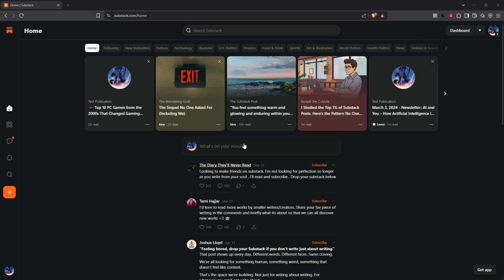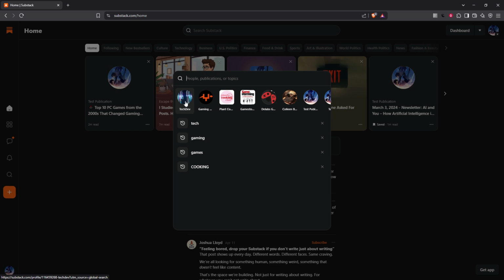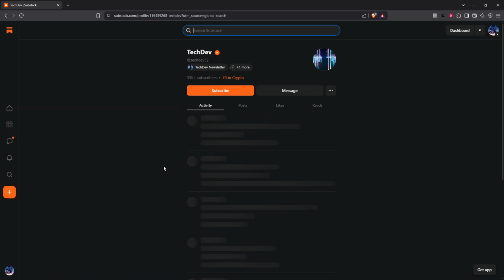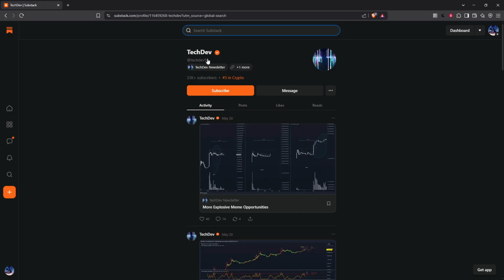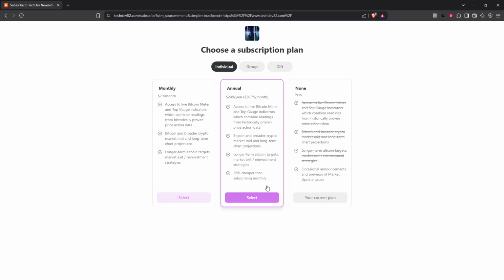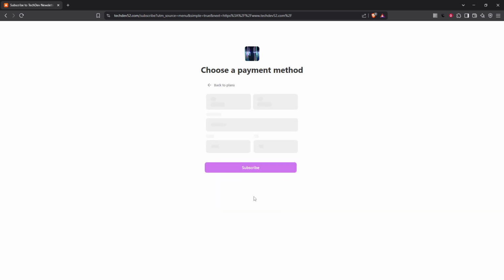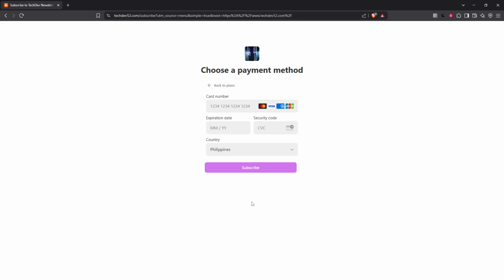How To Subscribe on Substack Paid [2025 Full Guide]